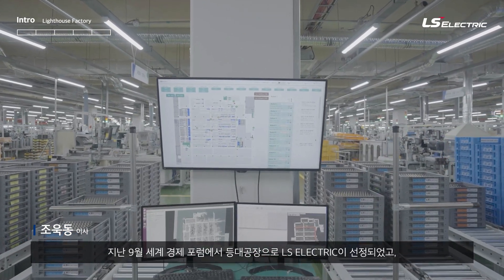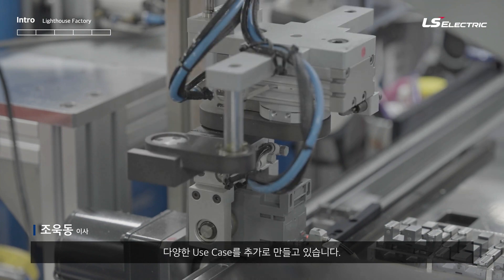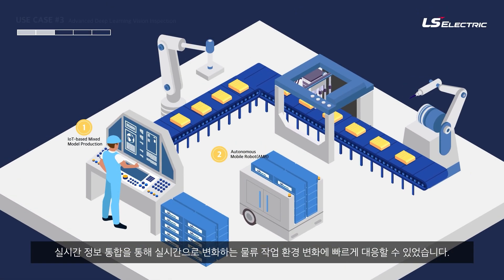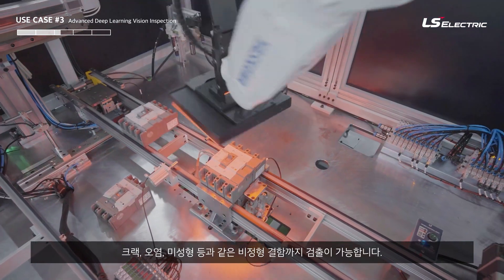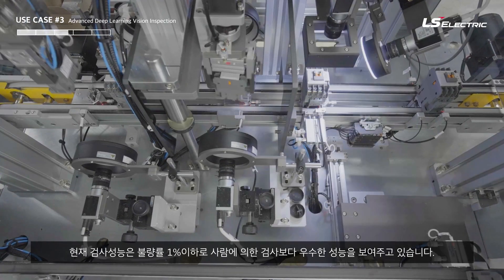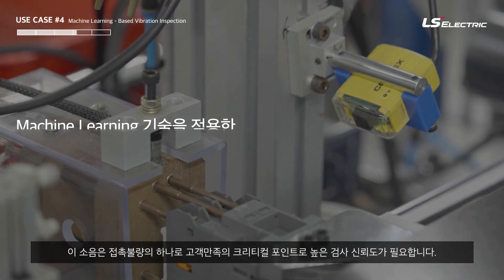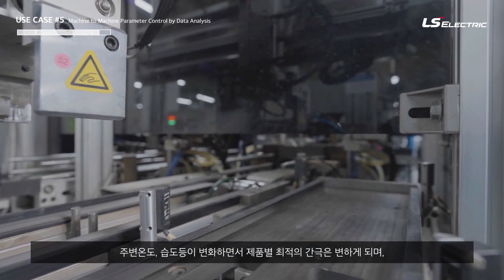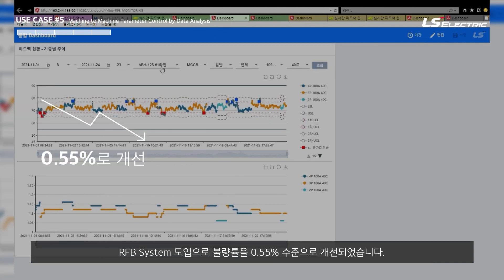SUB)제조업의 미래를 🌞밝히는 등대맛집 일렉트릭, LS ELECTRIC Lighthouse Factory (feat. 국내 2호 등대공장)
💙설정에서 자막을 활성화 해주세요.
(영어,중국어,일본어,베트남어,스페인어,인니어)
💙Please activate the subtitles in the settings.
(English, Chinese, Japanese, Vietnamese, Spanish, Indonesian)